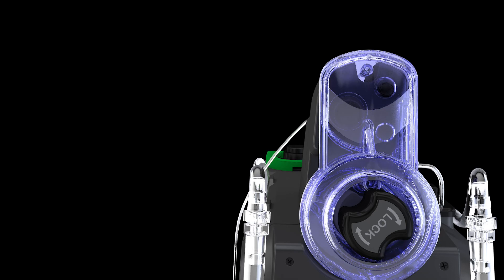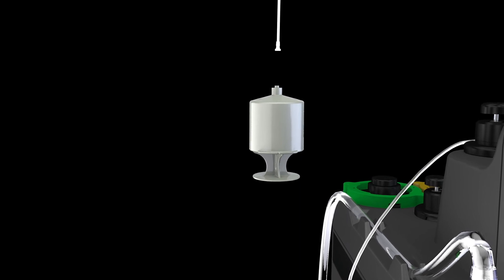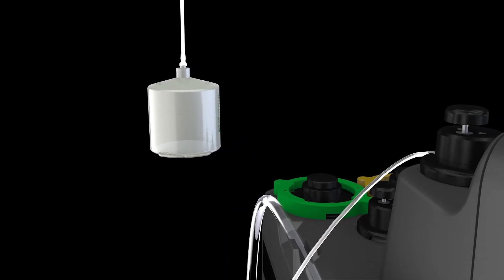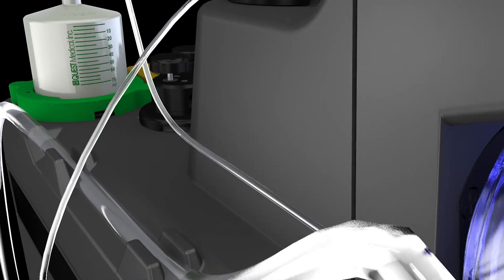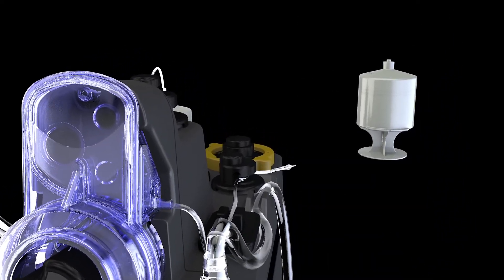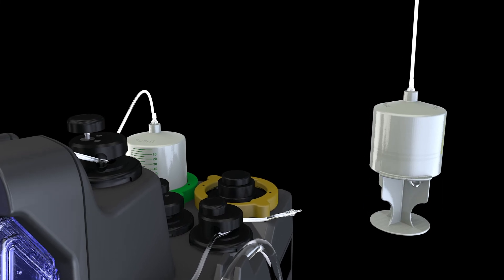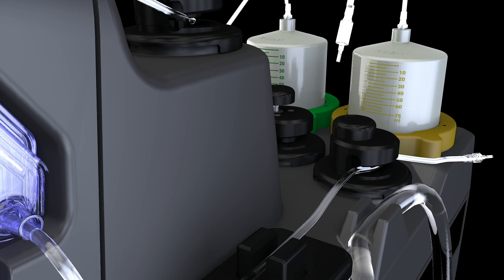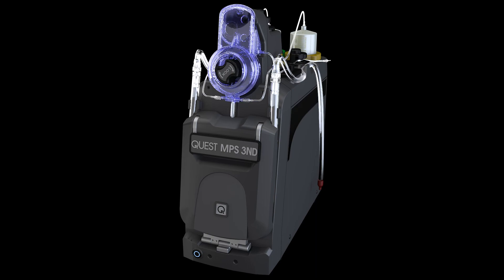Medical device animation / Medical procedure animation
Video Description:
Hurst Digital is an Emmy award-winning, turn-key video production company, helping organizations tell their story to customers and employees through strategy and visual content creation.
Our work has won the hearts of clients and judges, too: I have earned 1 Emmy, 17 Telly Awards, 6 Remmy Awards, 2 Davey Awards, and 10 Aurora Awards for my work with clients like Nike, PUMA, Omnicom Media Group, Richards Group, American Heart Association, Texas Instruments, Showtime, HBO, Hickory Farms, The Texas Rangers, and NASA.
At the end of the day, we just want to make you look good. in a smart way! We are not just passionate about pixels – we turn them it into art.

Follow us at all our places!

Credits:
Directed by Joshua Hurst
Animation by Oscar Tinoco
Animation by Joel Arteaga
Animation by Phylis Luedke
Edited by Travis McGuire
Project Manager: Kenny Clark
COO Jonathan Anderson
Created by Hurst Digital
Hurst Digital ©
ANIMATION RESOURCES